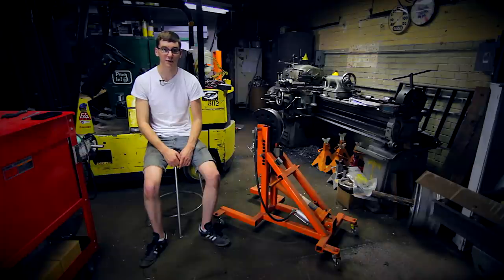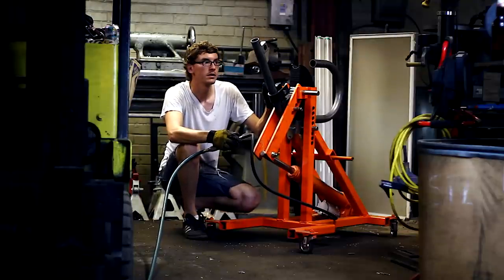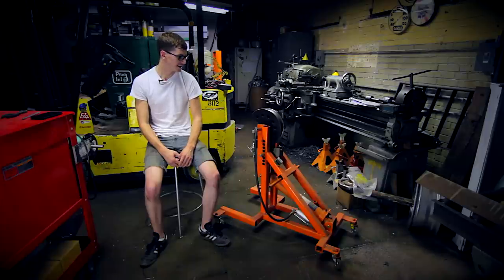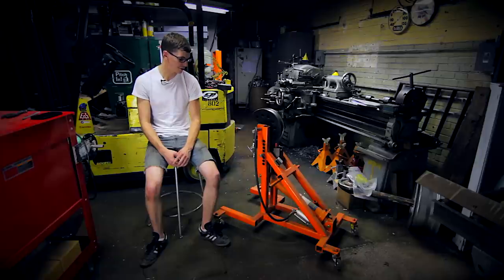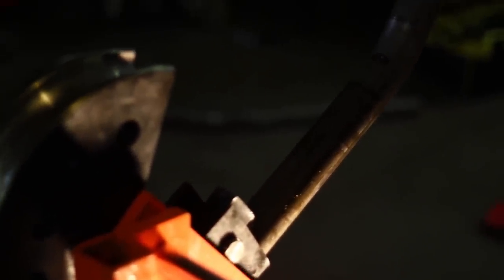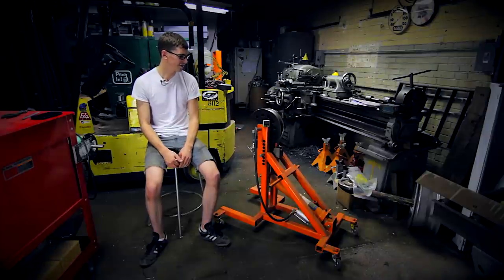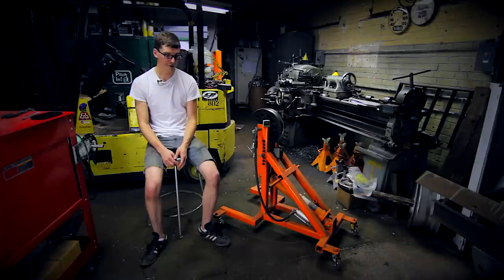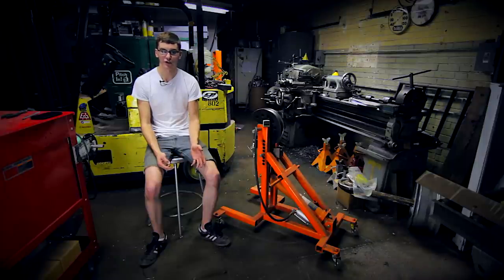DIY Tube Bender for Roll Cages! - Project Syncro - Just The Tip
On this episode, Ron shows you the tube bender that he built to be able to make the roll cage. He purchased the plans for the bender